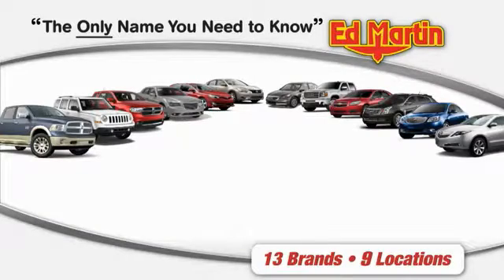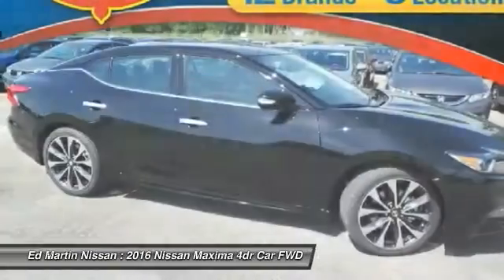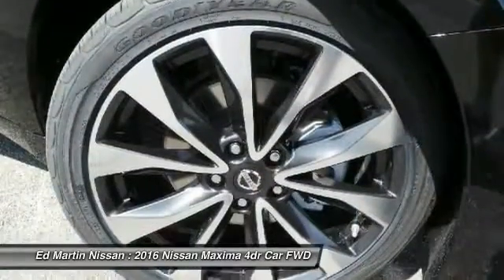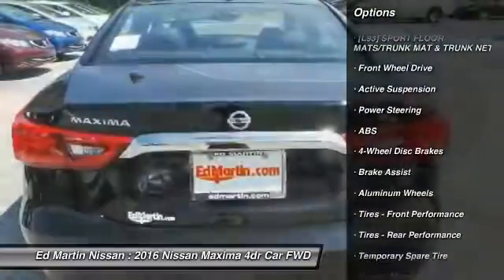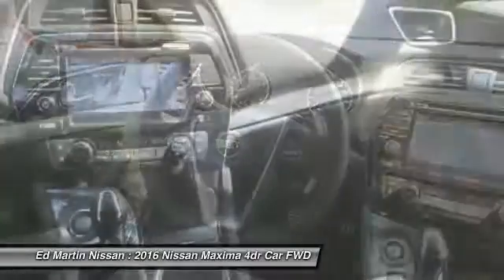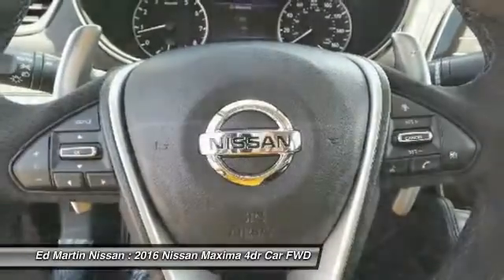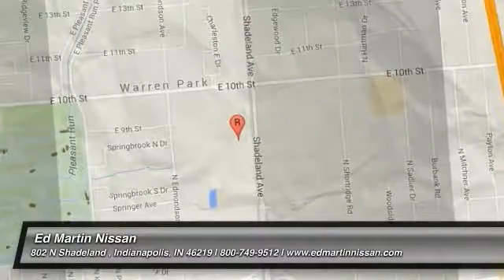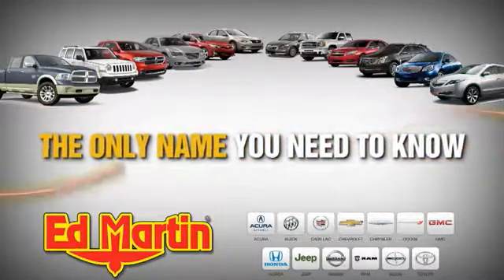2016 Nissan Maxima 1M1036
2016 NISSAN MAXIMA Indianapolis, IN
Stock# 1M1036

PLEASE READ - Programs vary greatly depending on finance, lease, cash, and/or loyalty/conquest programs. Includes retail incevtives and college grad. We are happy to provide you low monthly lease payments as many advertise. Ed Martin is known for integrity in our messaging. Low monthly payments require large downpayments. We want you to know this up front to save you time and hope you will put your trust in us to help you with your next vehicle purchase-Lease. Thank you for reading and look forward to helping you out.